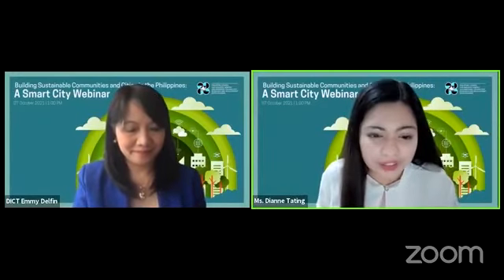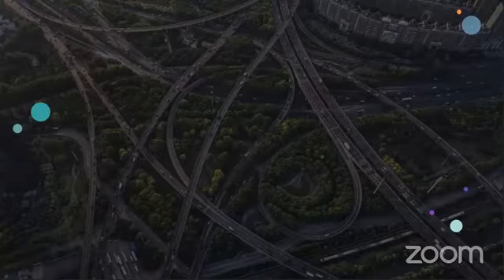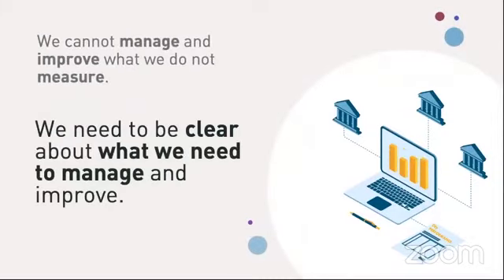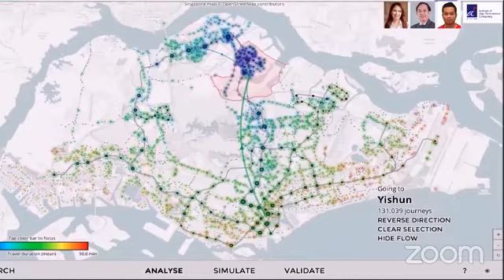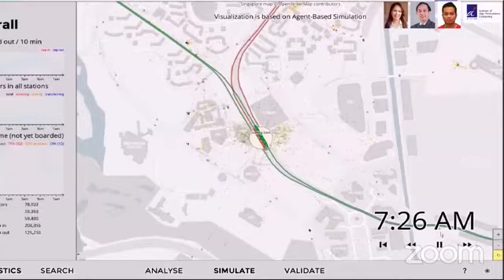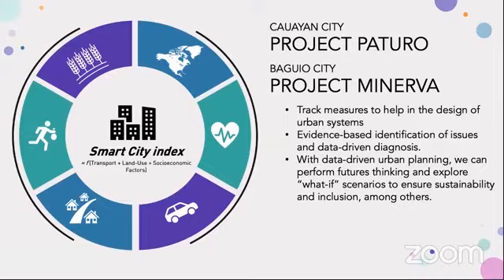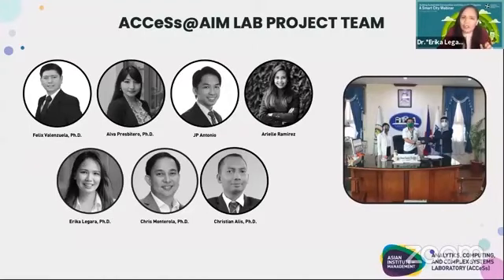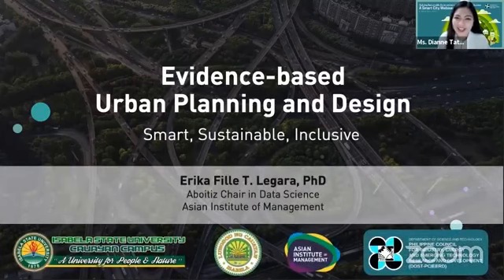Dr. Erika Fille T. Legara @SMART City Webinar 2021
Dr. Erika Fille T. Legara of Asian Institute of Management (AIM) discussed  about “Evidence-Based Urban Planning Design”  during the SMART City Webinar : Building Sustainable Communities  and Cities in the Philippines.